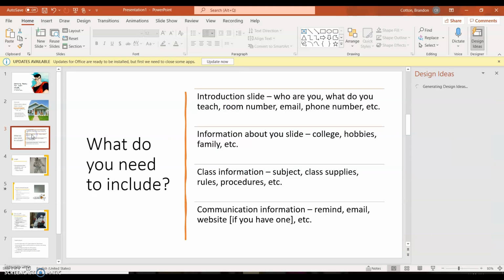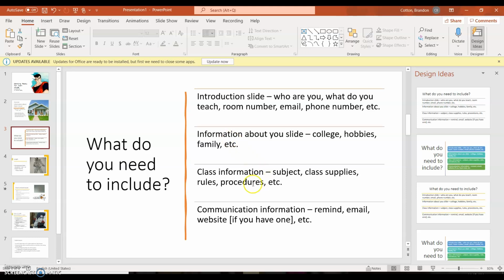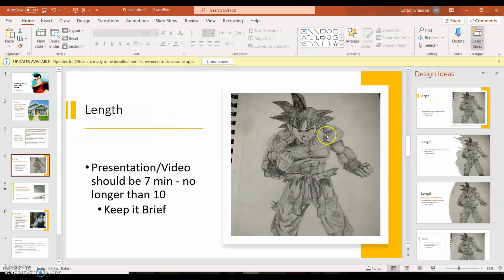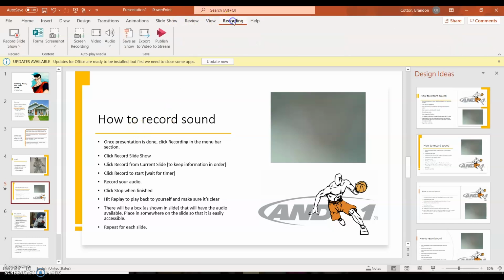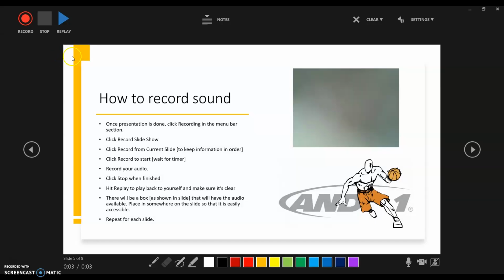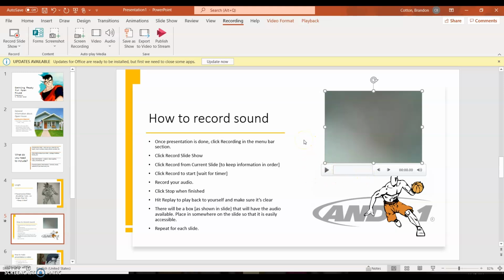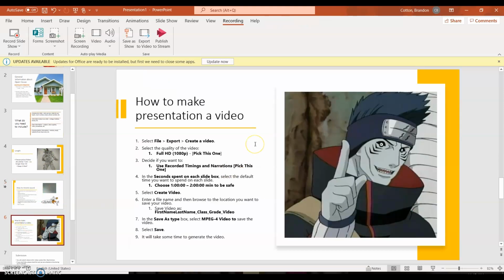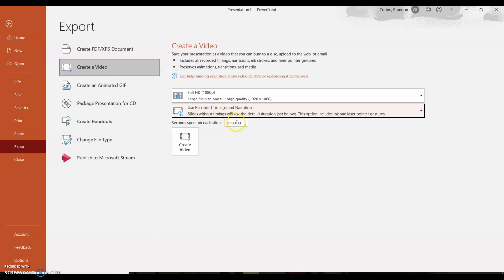How to Make a Video Using PowerPoint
Video for faculty open house day.